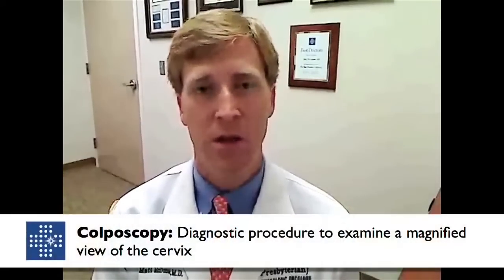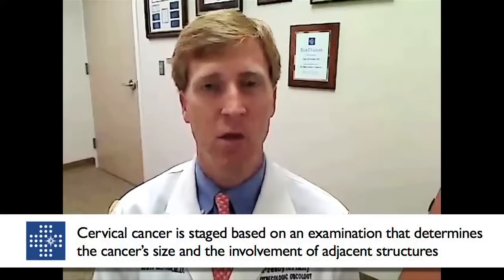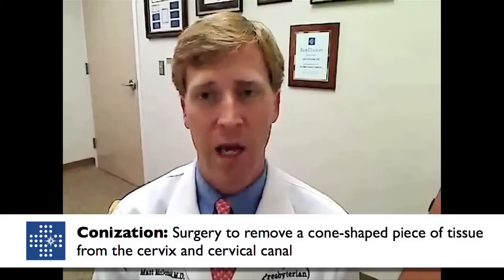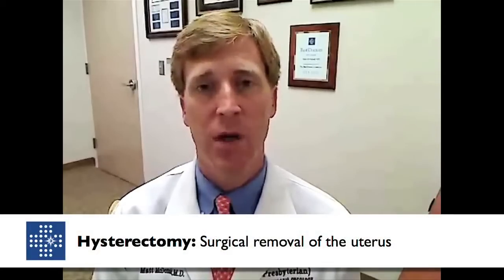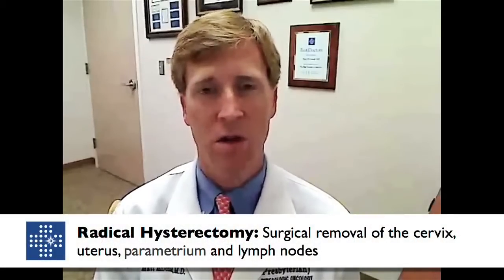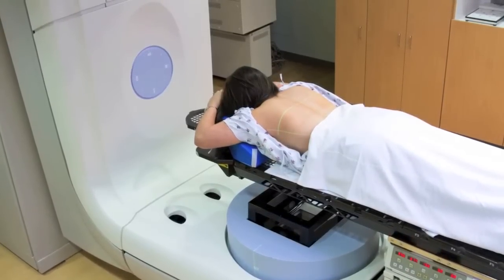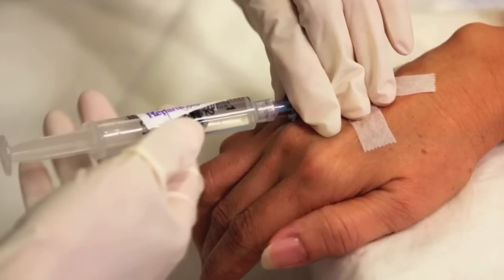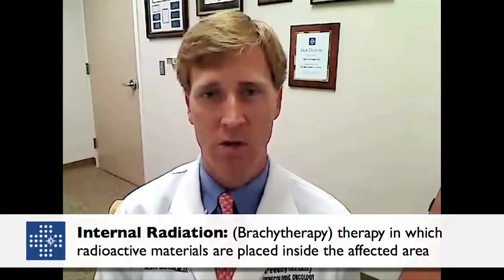How Is Cervical Cancer Diagnosed and Treated?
Cervical cancer is diagnosed usually in a gynecologist office and the usual course of events where cervical cancer is diagnosed, it is usually picked up on a screen Pap smear which shows an abnormality which then results in examination by gynecologist called colposcopy wherein an examination in their office is performed where with binocular microscopy, we evaluate the cervix and take directed biopsies of abnormalities that we observe.  These biopsies are then looked at by a pathologist under microscope and then render a diagnosis as cervical dysplasia otherwise known as the precancer or precursor lesions of cervical cancer.  Sometimes unfortunately is diagnosed as an invasive cervical cancer and when we see that the examination done by the physician is really the first and most important means of dictating how we take care of a patient.  Cervical cancer still staged basically by an exam which is observation of the cervix, palpation or a physical exam of the cervix may help that the cancer is just as involve other adjacent structures and then we do use some radiologies such as CT scans, chest x-rays, etc., to help us guide how we take care of the patient and manage such cervical cancer.

Cervical cancer when we catch it in its early stages, stage 1 and sound specific stage 2s, we tend to use surgery for those treatments and that can be anything from a conservative operation meaning where the uterus is left in place such as what is called a conization where we excise the abnormality only on the cervix and leave the remaining cervix and leave the uterus in place.  There are other options for that which is called a trachelectomy which is a procedure where the surgeon removes the cervix but leaves the uterus and we use that treatment modality in patients that have invasive cervical cancer that desire a future fertility.  Furthermore, as we get into more advanced stages or in patients that fertility is not desired, a hysterectomy is performed and based upon complicated issues with regards to what the stage is and the cell type, sometimes a traditional what we call a simple hysterectomy is performed which is one that a general OB/GYN performs.  However as the stage becomes more progressed what is called a radical hysterectomy is required and that is performed by a gynecologic oncologist.

In a radical hysterectomy is removal of the uterus and cervix in some of the adjacent structures called the parametrium.  We also remove the lymph nodes at the time of that surgery to help dictate whether what is called adjuvant treatment is required and for some patients, depending upon certain issues on the pathologic specimen, chemotherapy and/or radiation maybe required depending upon certain pathologic events.  As the stage gets more advanced such as certain stage 2 cancers even certain stage 1 cancers require radiation meaning that a hysterectomy is not the best first treatment.  There are a lot of patients with cervical cancer that we do recommend radiation in lieu of hysterectomy because we know that the radiation is going to work as effective with less complications and the way that radiation is prescribed for patients with cervical cancers, we do use a combination of a very small dose of chemotherapy in conjunction with radiation.  The chemotherapy is not a chemotherapy where patients lose their hair, no one will really know you are receiving the chemotherapy because it is such a small dose.  That small dose of chemotherapy has actually been shown to help the radiation work better more effectively and cure more patients but the radiation is really the curative treatment for certain types of cervical cancer.  That's administered by a radiation oncologist, who is a doctor that treats cancer with radiation and they work in concert with the GYN oncologist with the chemotherapy.  That course of treatment usually take somewhere between seven to eight weeks depending upon certain pathologic and radiologic findings.  There is a combination of what is called external beam radiation where a patient lies on a table and the radiation comes just like if you are receiving an x-ray and then there is also a portion of what we call internal or Reiki therapy radiation which is one the radiation oncologist puts the radiation right on the cervix.